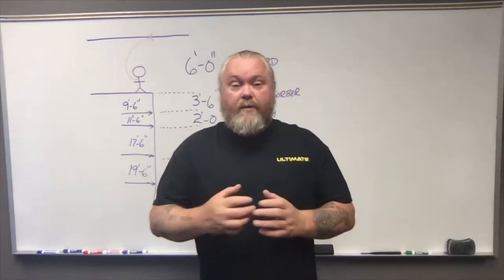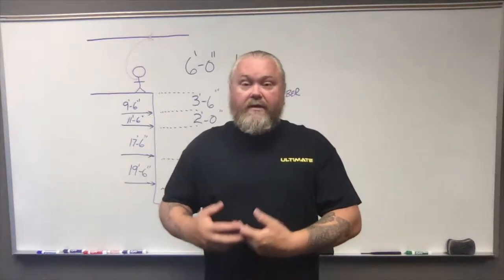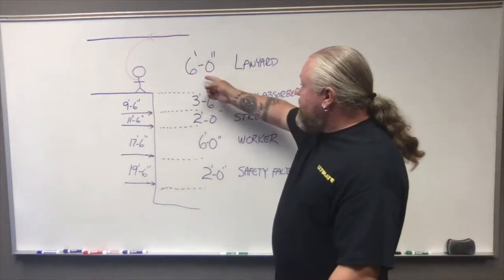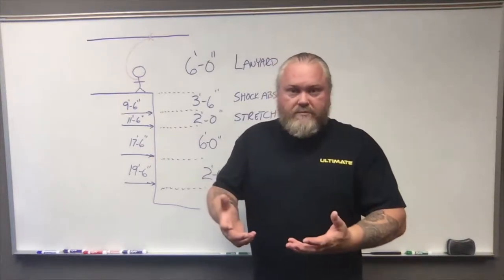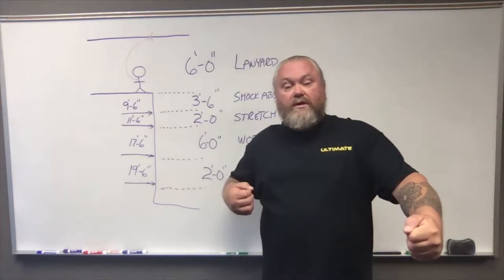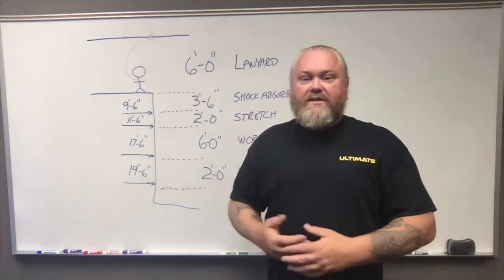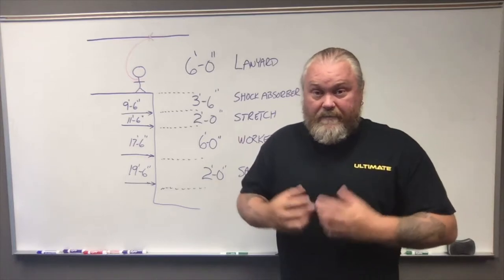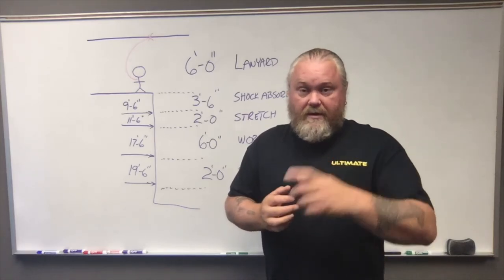Fall Height Calculation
Once your fall protection is ready to go, will there be enough room for it to work?  This topic covers the activity and calculating techniques for the right fall protection applications.